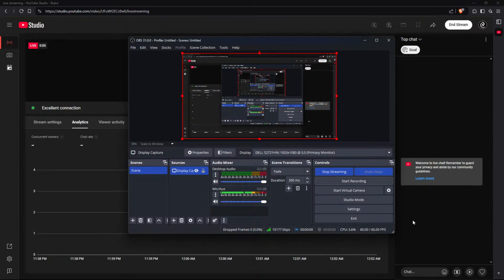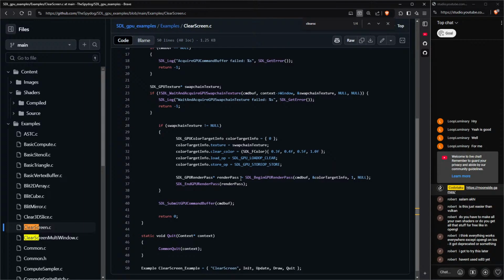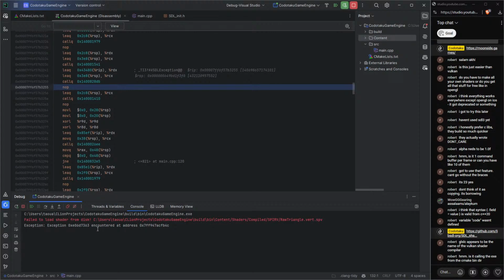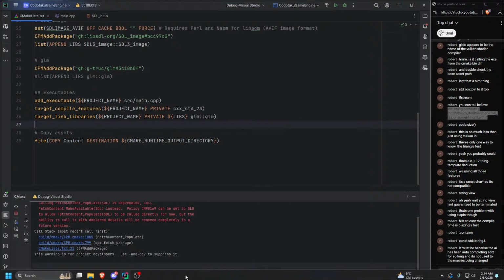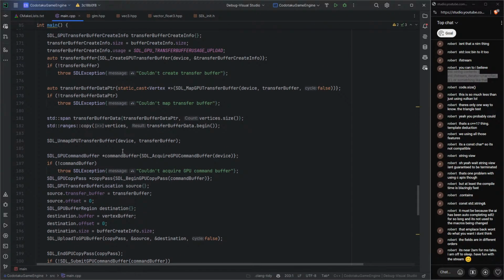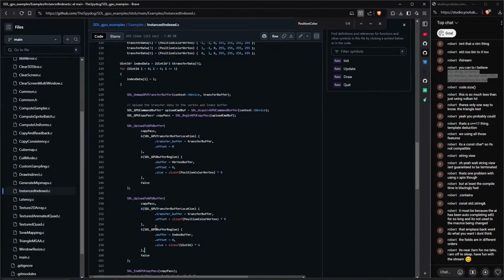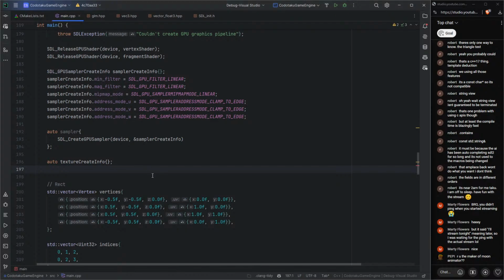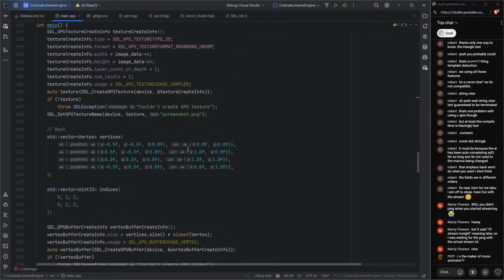SDL 3 GPU tutorial with C++23 and Modern CMake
Live coding session SDL 3 GPU with C++23 and Modern CMake
Don't hesitate to ask any questions you may have!

Share the channel with your nerdy friends!